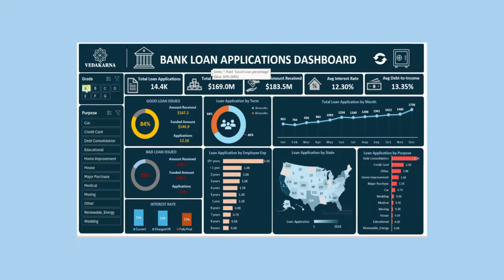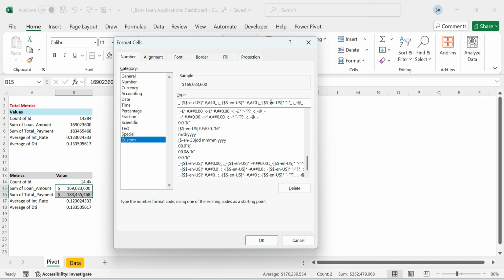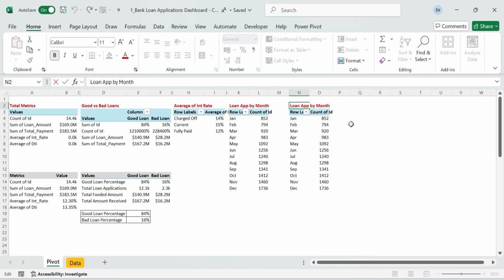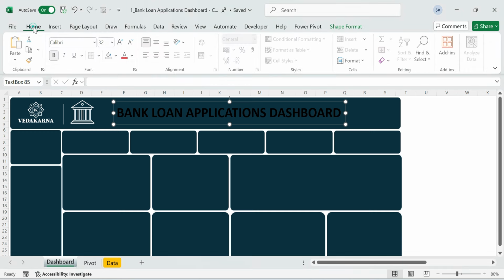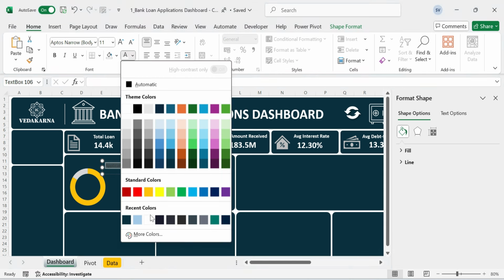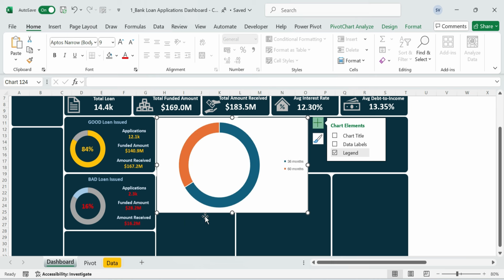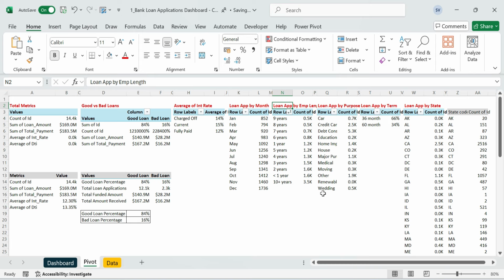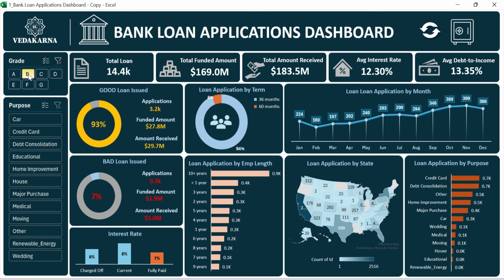Create a Bank Loan Application Tracking Dashboard in Excel (Step-by-Step Guide)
🔍 About This Video:
 In this tutorial, we’ll guide you step by step on how to create an Bank Loan Applications Tracking Dashboard, designed to analyze a loan application trends, approval rates, interest rate performance, and more.

What You’ll Learn in This Video:
✅ Key Metrics –Total Loan, Total Funded Amount, Total Amount Received, Average Interest Rate, Debt-to-Income.
✅ Good Loan vs. Bad Loan Breakdown – Analyze loan performance.
✅ Interest Rate Analysis – Identify trends in interest rates.
✅ Loan Application Trends Over Time –applications fluctuate monthly/yearly.
✅ Employee Experience Analysis – Evaluate performance in loan processing.
✅ Geographic Map Visualization – Identify state-wise loan distribution.
✅ Loan Purpose Breakdown – Understand why borrowers apply for loans.

This tutorial is perfect for finance analysts, and Excel enthusiasts looking to improve their data visualization, financial reporting, and dashboard design skills in Excel. 🚀

🔔 Turn on notifications for more Excel & Power BI tutorials.